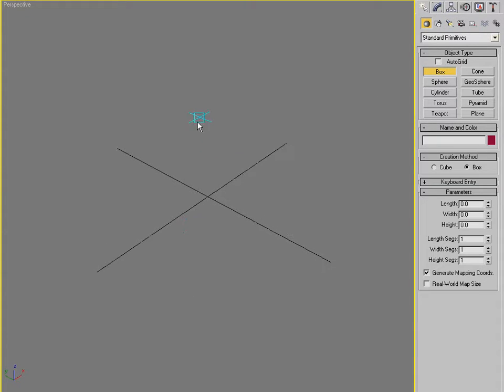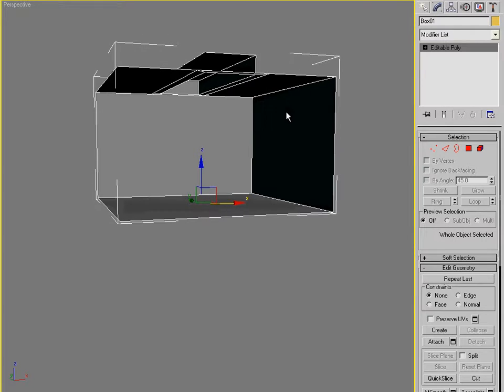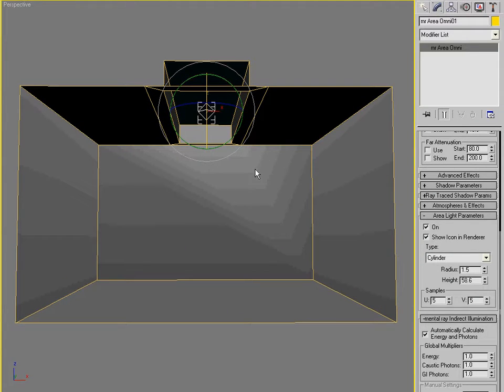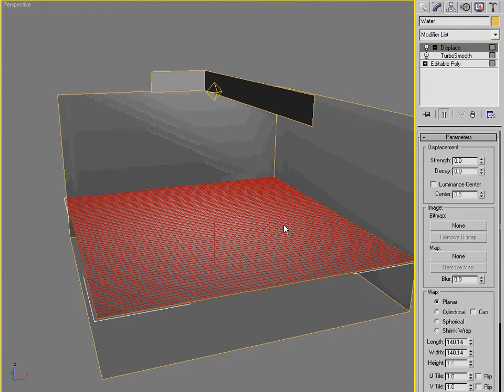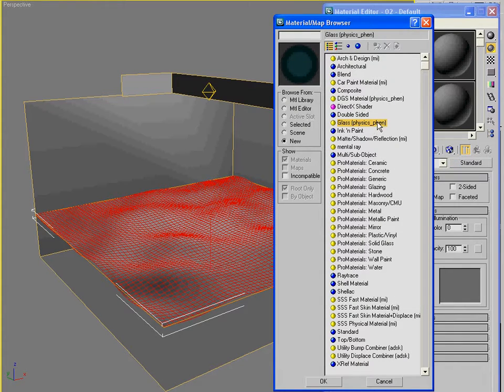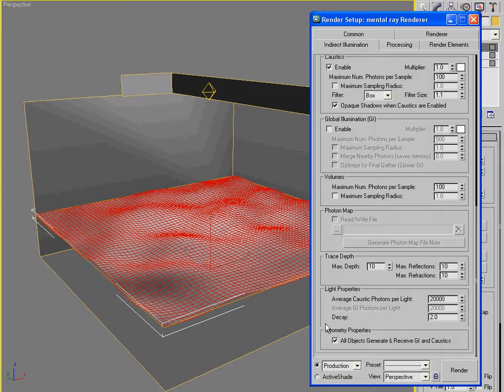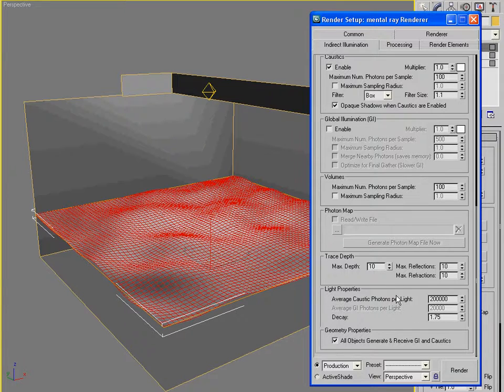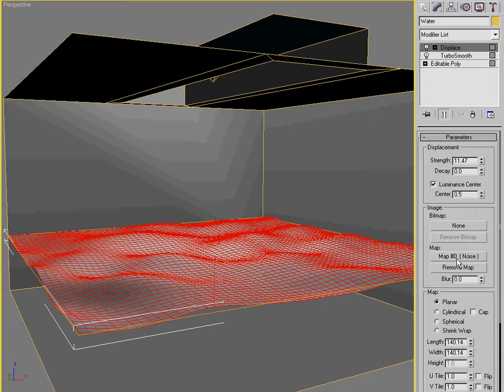3dsMax Monday Movie #5: Building a Waterbox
In this Monday Movie I show you how to create a waterbox for testing caustics in 3d Studio Max's mental ray.  Caustics are a lot easier than you'd think, and are a great way to add realism to any scene!